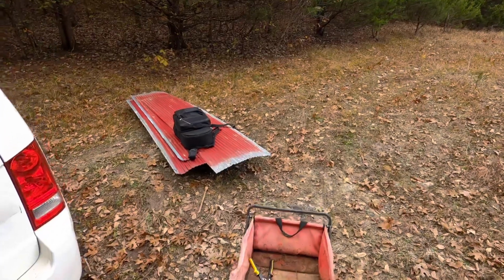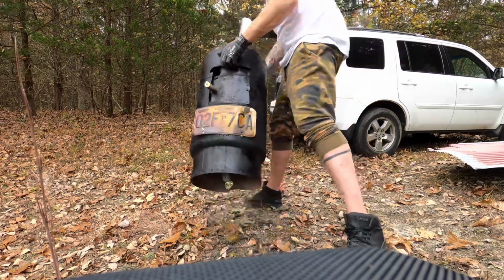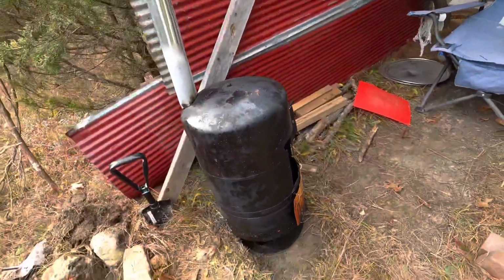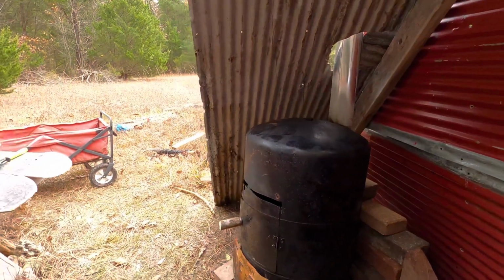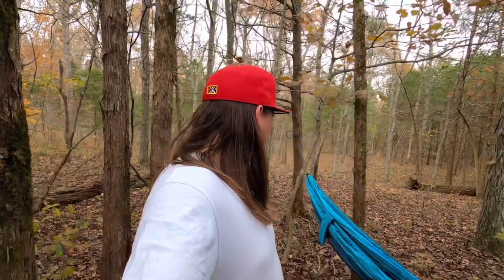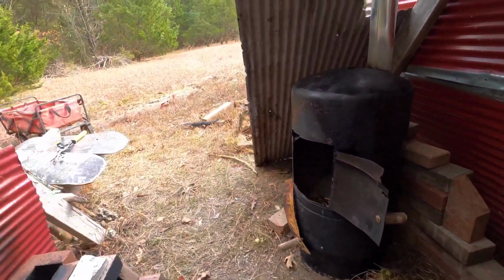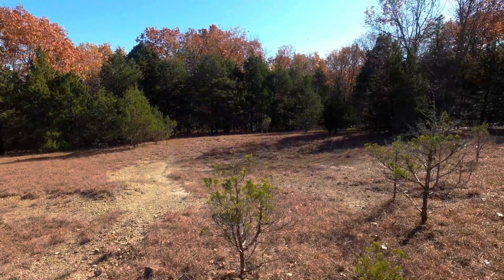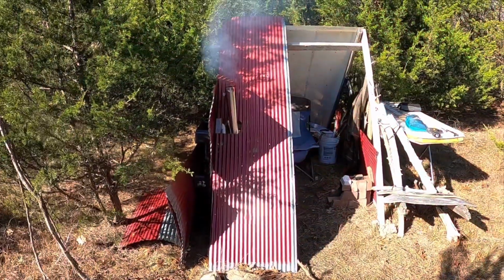Hobo Stove Part 2 | installation diy wood stove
On this weeks edit we head out to three brothers property. 100 plus acres of playground  we install the hobo stove into the hobo lean-to. Build a heat wall behind the stove to help radiate heat. We cook hotdogs and test out the hammock. We get the fire roaring and enjoy a couple days in the outdoors.
Your favorite adventure nerd! Let’s get out there and have some fun!